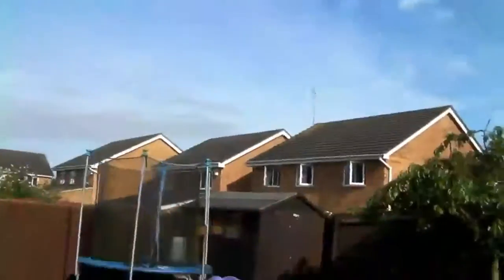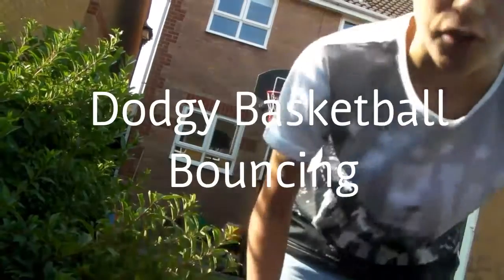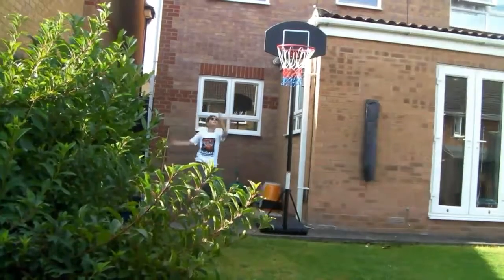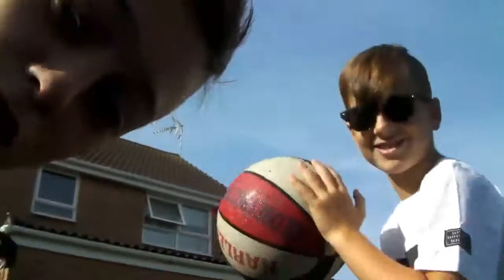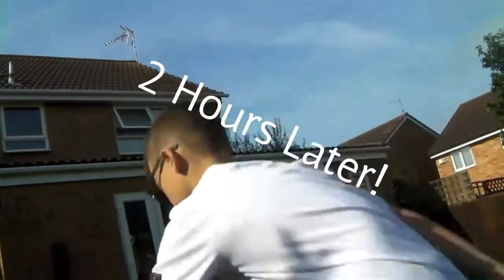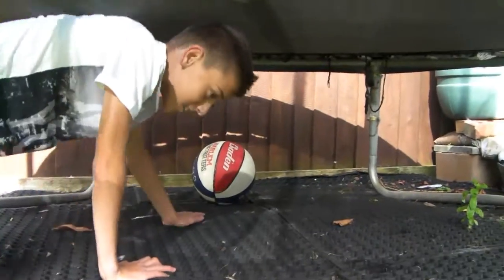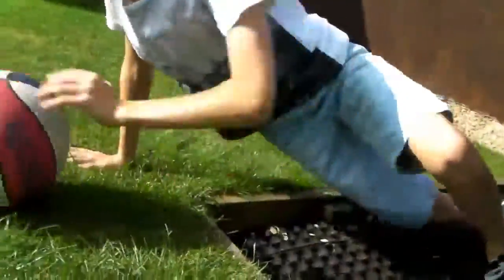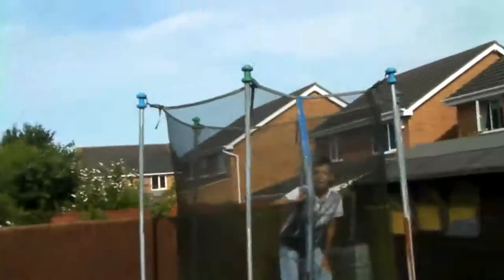Basketball Trickshots| w\ Turbo & Will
-Turbo